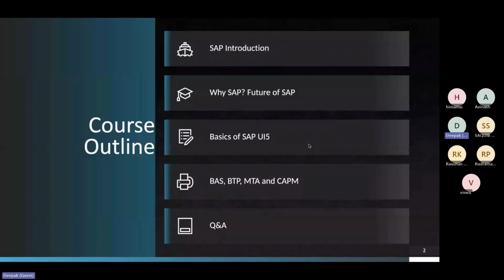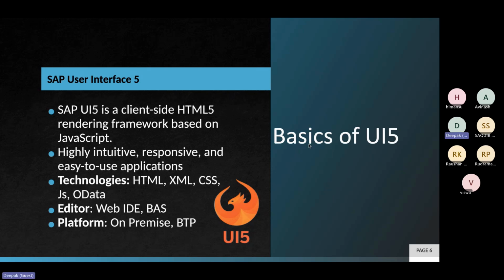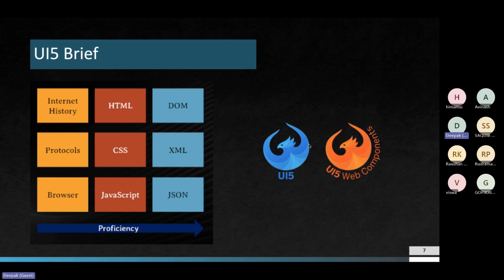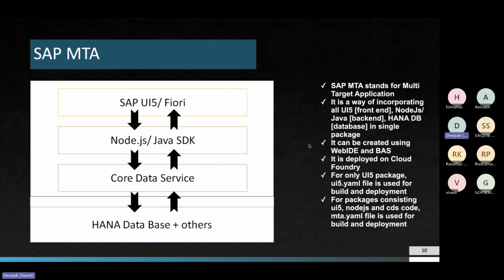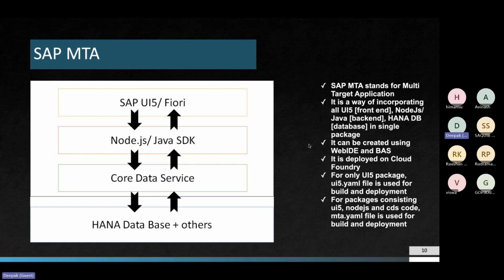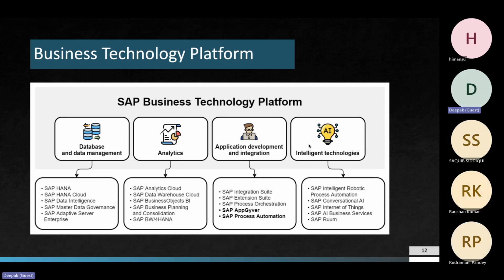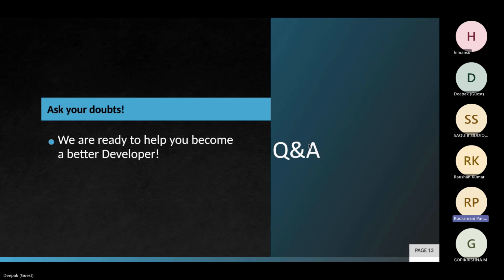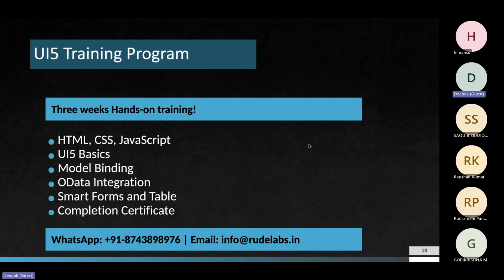SAP UI5 Session for Beginner and Freshers | Master Class | Deepak Ram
Join us for an insightful session led by Deepak Kumar Ram, an adept full-stack developer specializing in SAP solutions.

This Free SAP UI5 Session by Deepak Kumar Ram covered the following:
* UI5 Basics
* SAP BTP
* SAP BAS
* SAP MTA/CAPM

Dive into the world of SAP UI5 with Deepak Kumar Ram in this exclusive free session! Whether you're just starting out or looking to refine your skills, Deepak breaks down the essentials of SAP UI5, ensuring a comprehensive understanding of its intricacies. Unlock the power of seamless user interfaces and enhance your SAP applications. Don't miss out on this golden opportunity to learn from an expert.